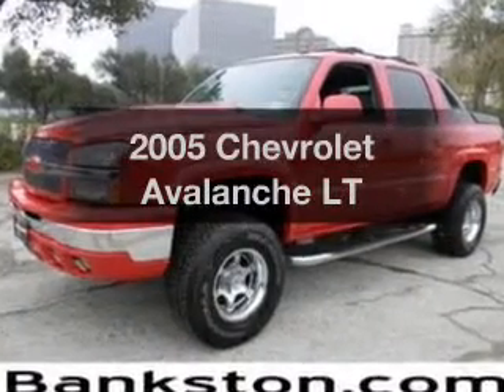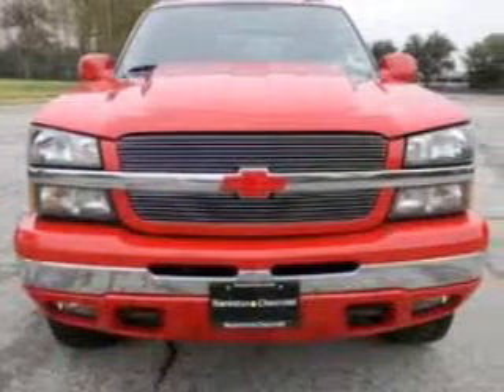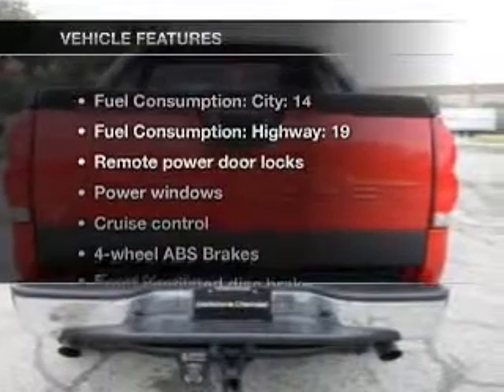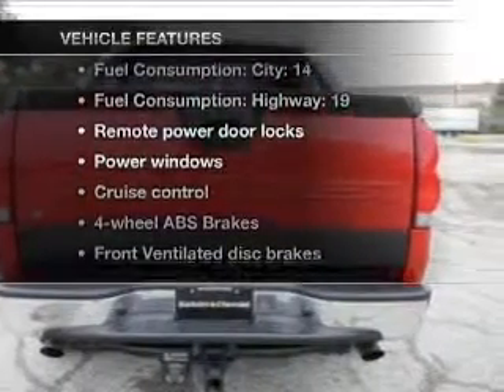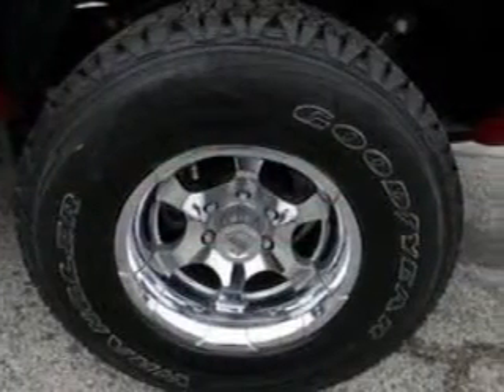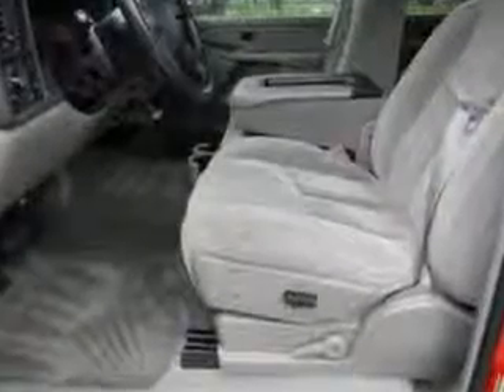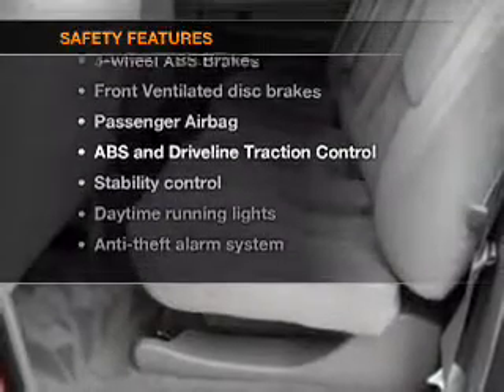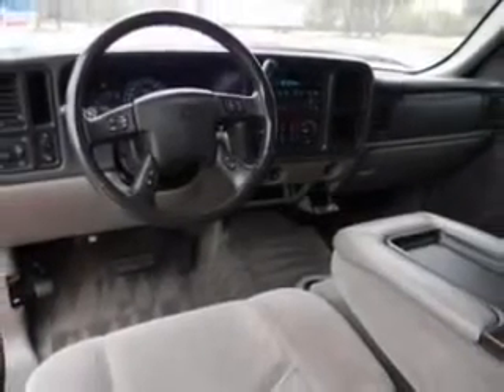2005 Chevrolet Avalanche - Dallas TX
Phone:
Year: 2005
Make: Chevrolet
Model: Avalanche
Trim: LT
Engine: 5.3 liter 8 cylinder 16 valve
Transmission: 4-Speed Automatic
Color: Red
Mileage: 55635
Address:
4747 LBJ Freeway